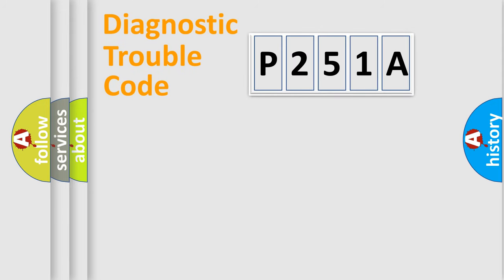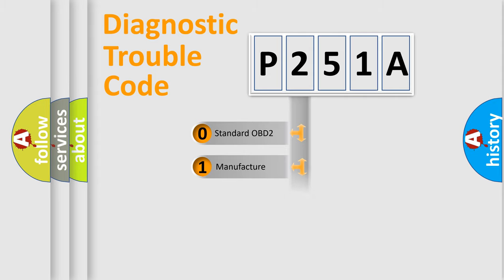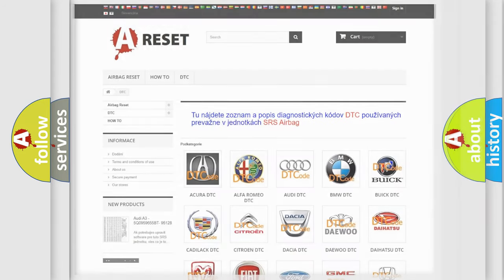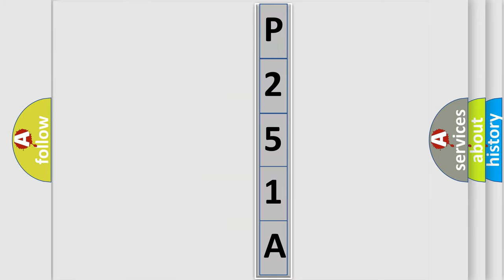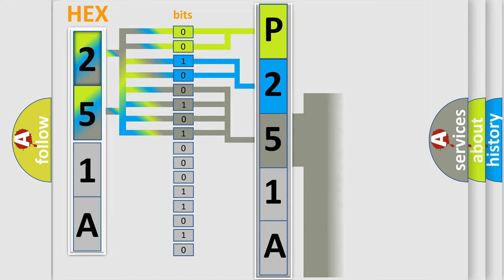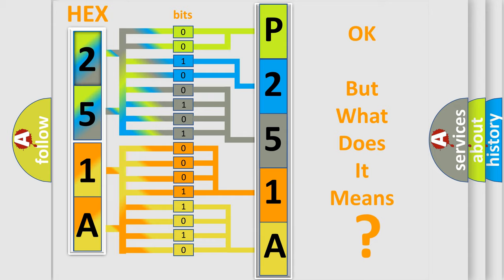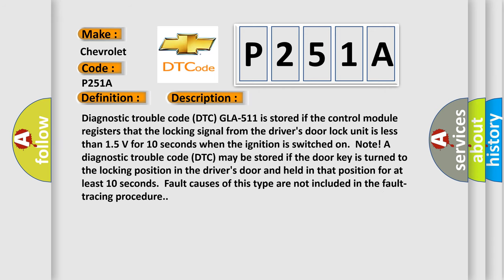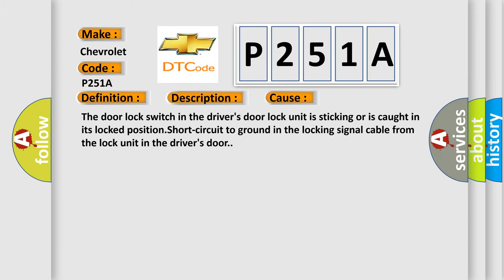DTC Chevrolet P251A Short Explanation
Contents:
0:21 Basic DTC analysis according to OBD2 protocol standard.
1:48 Insight into programming
2:58 A diagnostically understandable description of the Diagnostic Trouble Code
3:05 Basic error definition

Make:
Chevrolet
Code:
P251A
Definition:
Door Lock Switch, Signal Too Low
Description:
Diagnostic trouble code (DTC) GLA-511 is stored if the control module registers that the locking signal from the drivers door lock unit is less than 1.5 V for 10 seconds when the ignition is switched on.Note! A diagnostic trouble code (DTC) may be stored if the door key is turned to the locking position in the drivers door and held in that position for at least 10 seconds.Fault causes of this type are not included in the fault-tracing procedure.
Cause:
The door lock switch in the drivers door lock unit is sticking or is caught in its locked position.Short-circuit to ground in the locking signal cable from the lock unit in the drivers door.